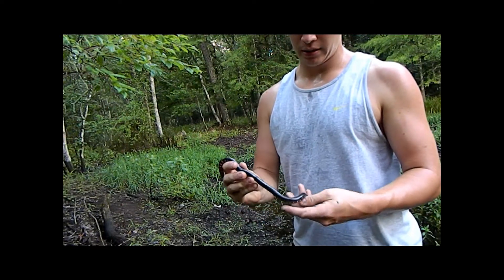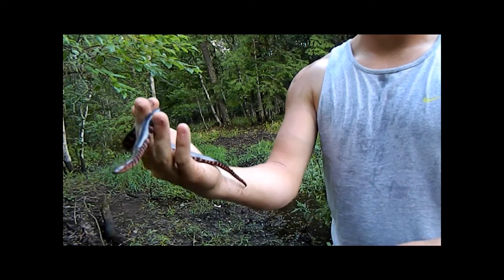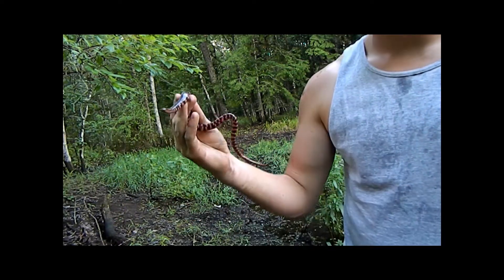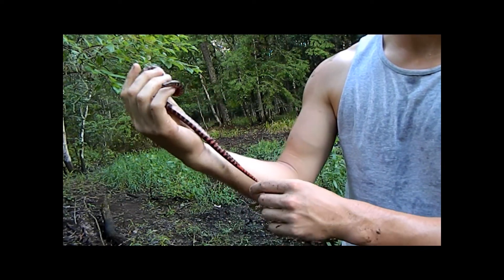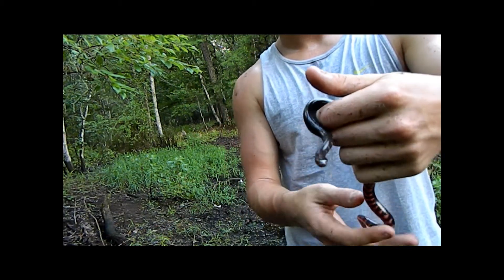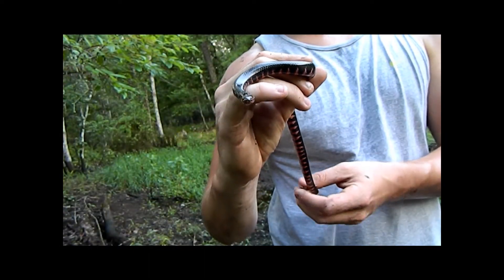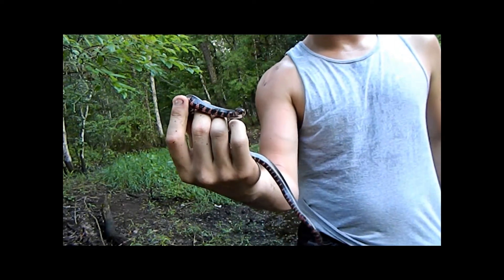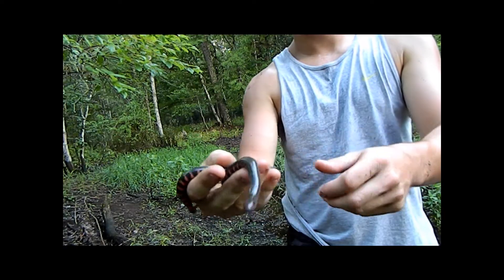Jordan's Herping Adventures: Eastern Mud Snake (Farancia abacura)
This strange and secretive snake that inhabits the southeast belongs to a genus of snakes that are quite beautiful and one that is claimed to be extinct. With not many people knowing how to find mud snakes, this video only captures a little of the natural history of the Eastern Mud Snake